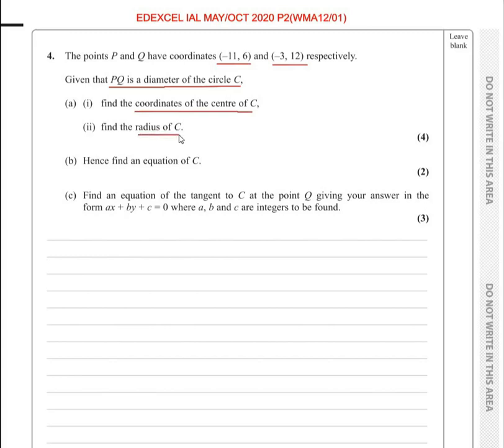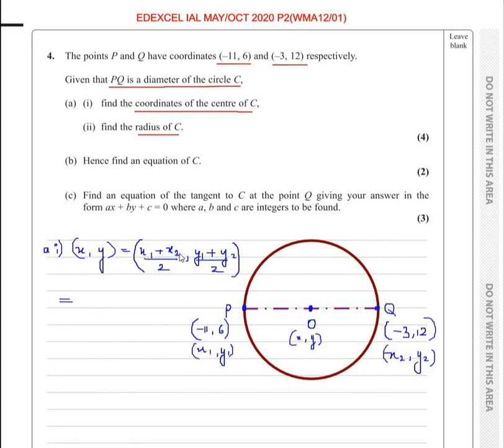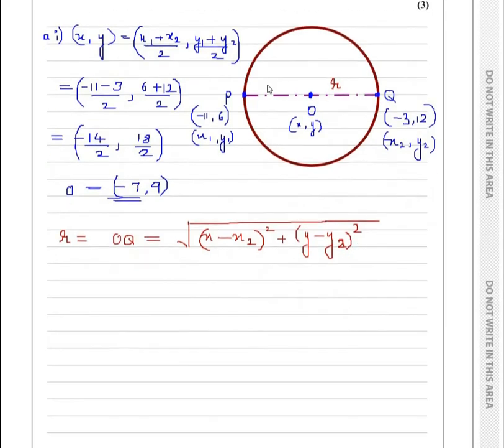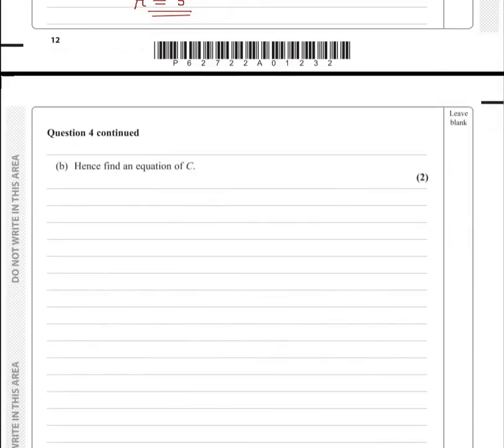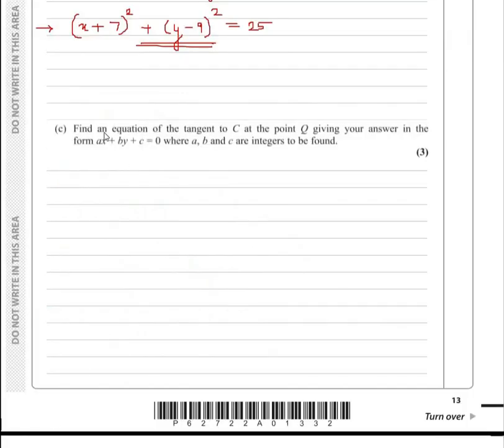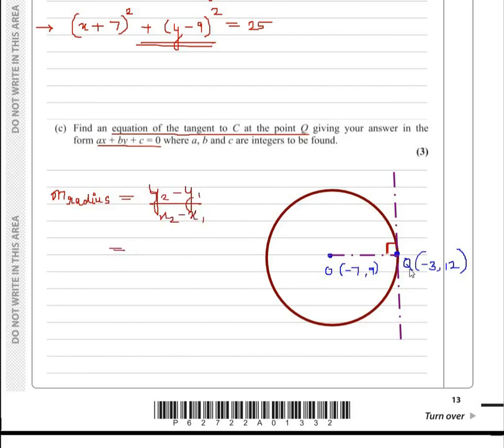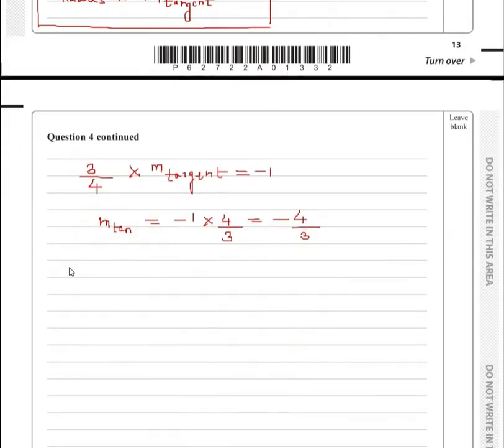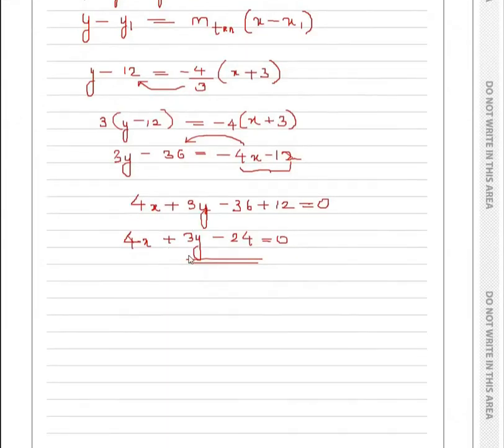IAL Edexcel P2 May/Oct 2020 Q4 Coordinate Geometry in (x,y) plane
Objective:
1. Find mid-point of a line segment
2. Find equation of perpendicular bisector
3. Find equation of a circle having center (a,b) and radius r
4. Using distance formula